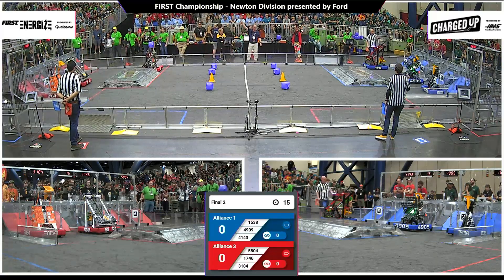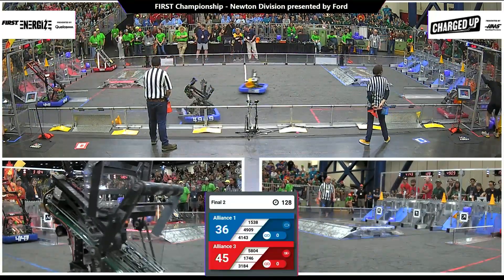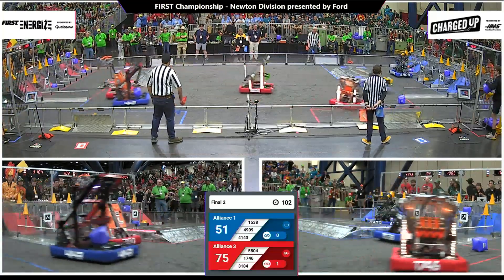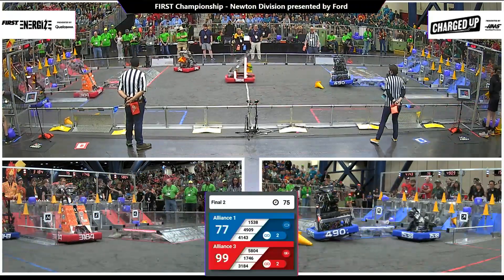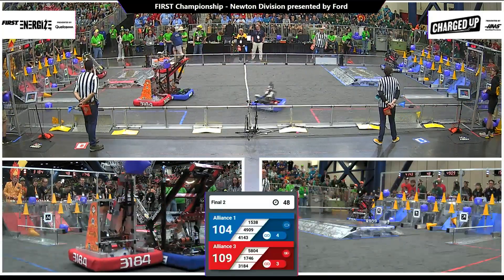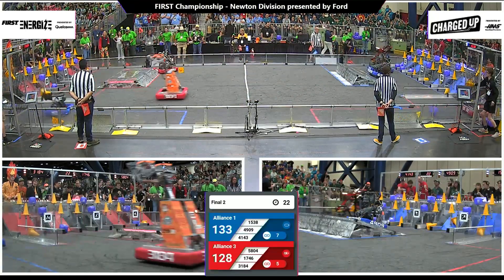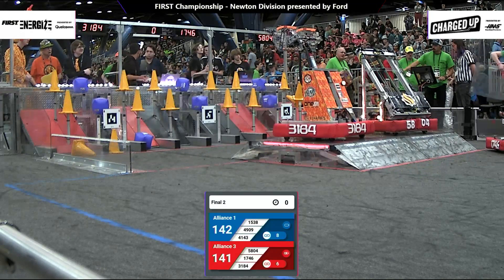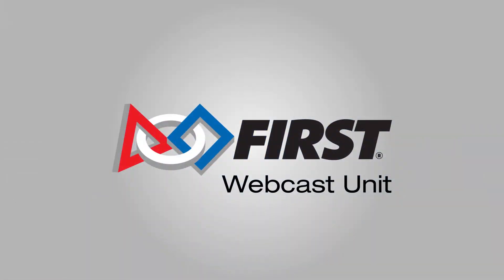Final 2 - 2023 FIRST Championship - Newton Division presented by Ford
Final 2 - 2023 FIRST Championship - FIRST Robotics Competition - Newton Division presented by Ford